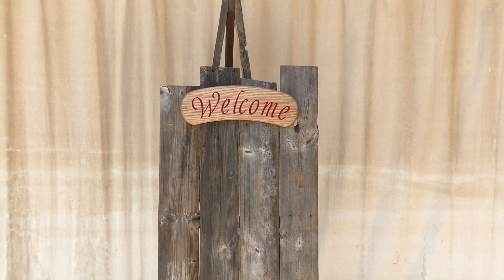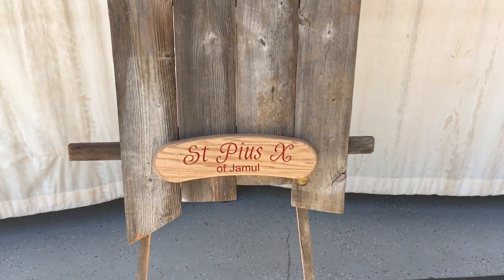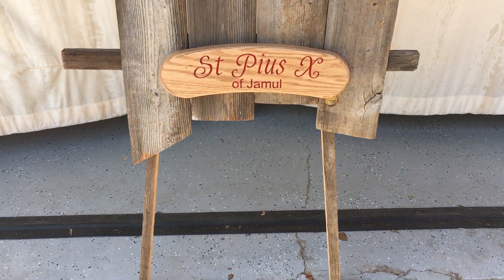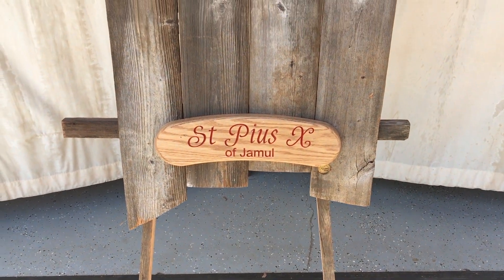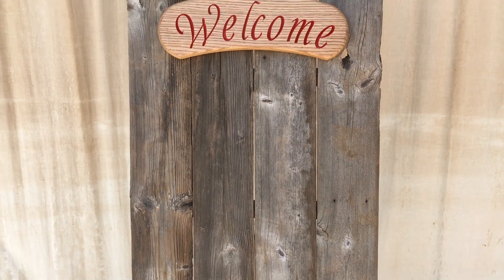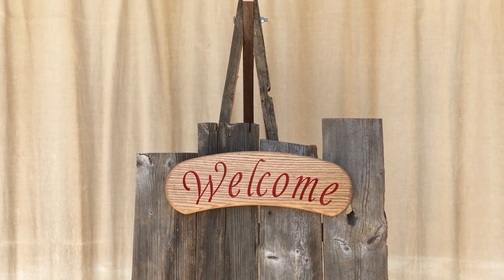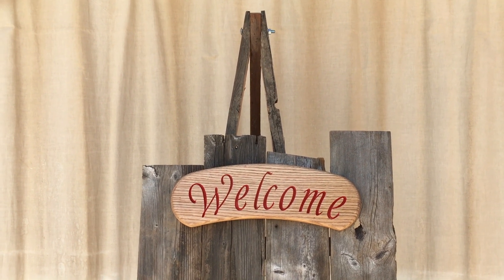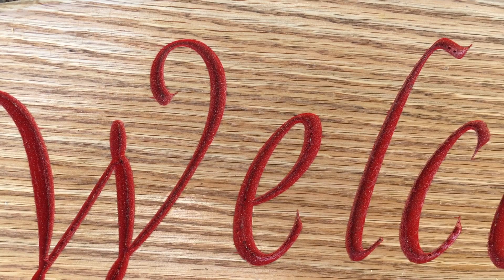Welcome Sign|Rustic Wine Sign|Greeting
This video is about  Welcome Sign made for the 2017 Wine tasting Fund raiser for St Pius of Jamul Classroom project.